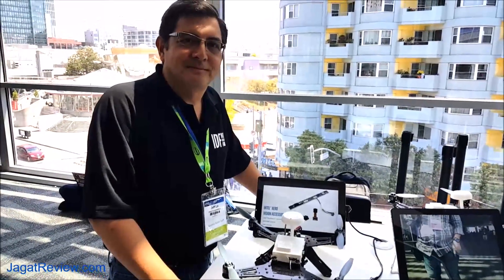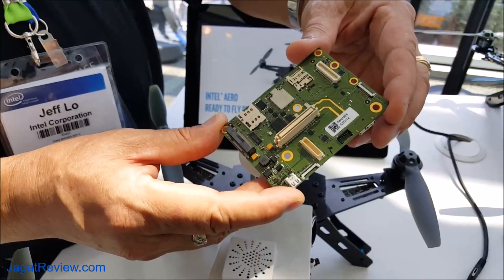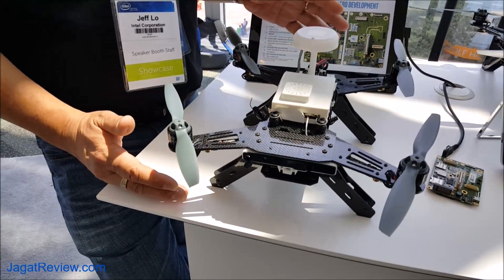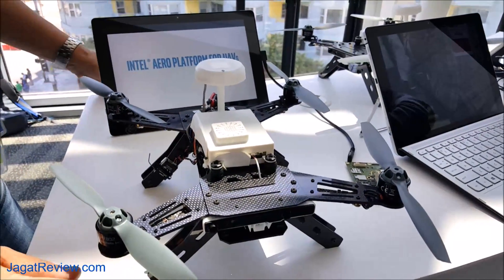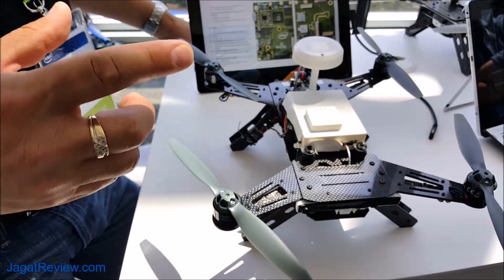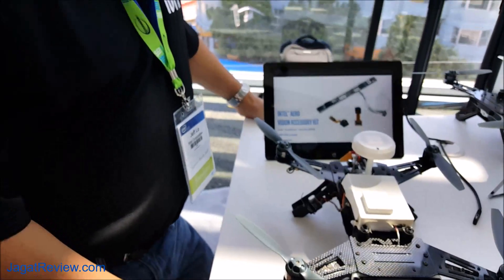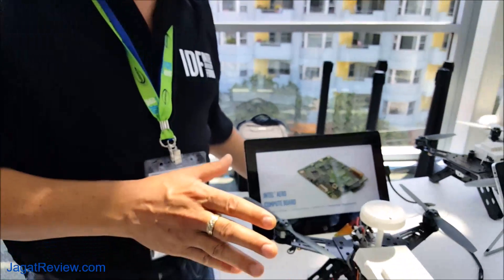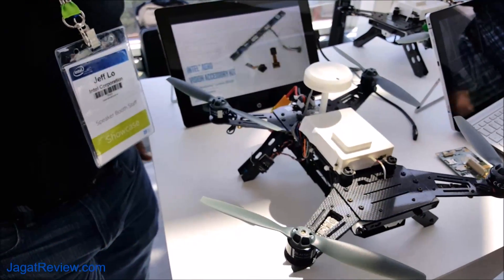Teknologi Drone Intel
Dalam acara IDF 2016 di San Francisco, Amerika Serikat, Intel mengumumkan teknologinya untuk pengembangan Drone.
Mulai dari board untuk developer sampai ke drone yang sudah jadi dan dilengkapi teknojlogi realsense. Semua ini dibuat Intel untuk pengembangan hardware dan software untuk kebutuhan drone.